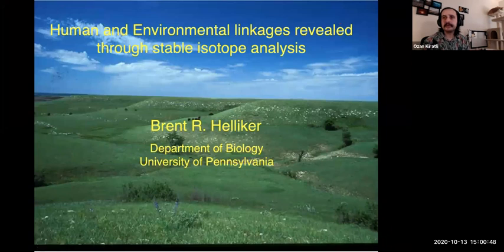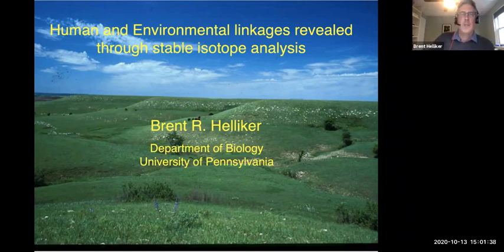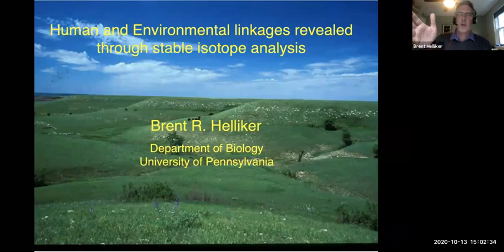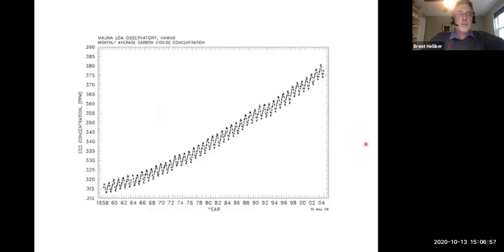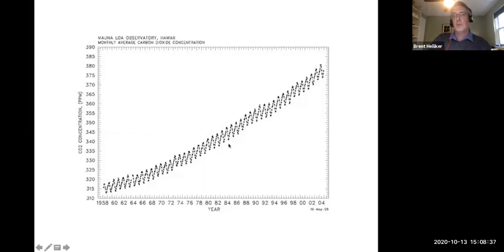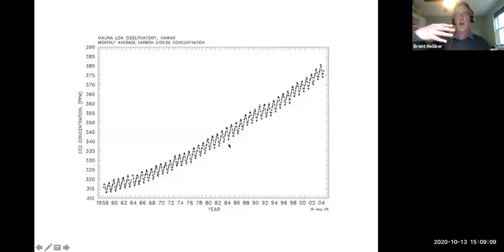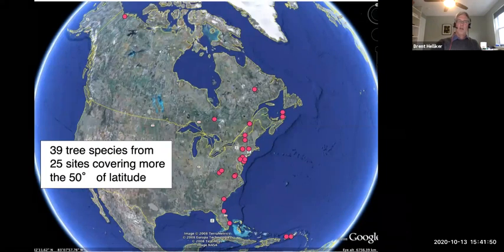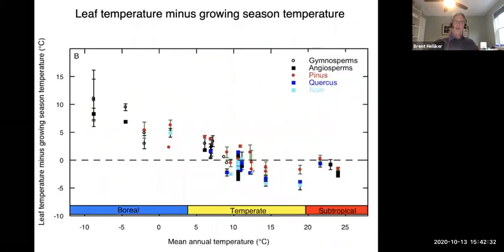(12) BIOL140 Lecture 13 - Guest lecture, Professor Brent Helliker - Stable isotope analysis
Guest lecture, Professor Brent Helliker - Stable isotope analysis